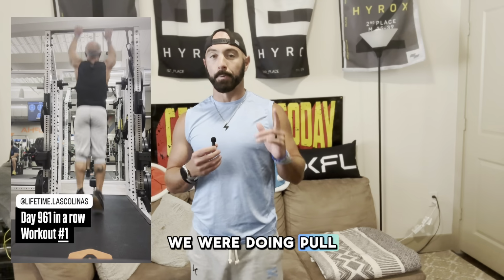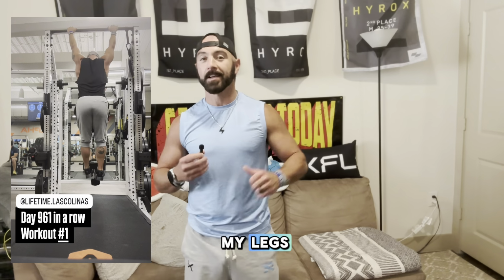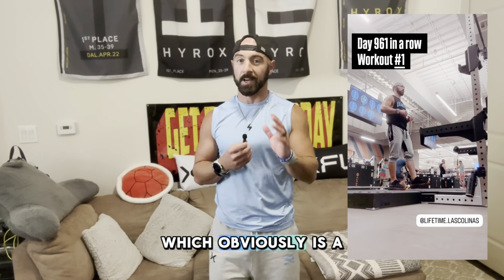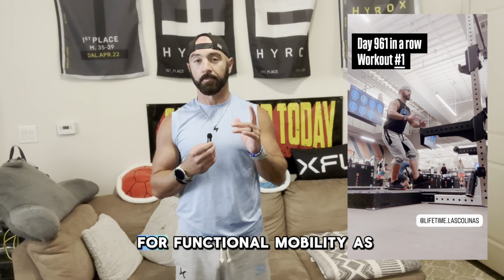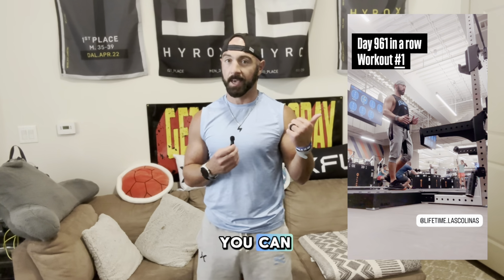Motivation Tips | Daily Fitness Vlog | 961 Days of Consistency!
Join me as I power through my 961st consecutive day of working out! 🚀 In today’s vlog, I’m diving into two intense workouts: an Alpha Strength class at Lifetime Fitness 🏋️‍♂️ and a 2,100-yard swim. Whether you're a seasoned athlete or just starting your fitness journey, I’ve got some valuable tips on how to stay motivated and keep pushing towards your goals.

In This Vlog:
A deep dive into my Alpha Strength class at Lifetime Fitness, perfect for building strength and power.
Highlights from my 2,100-yard swim workout, focusing on endurance and technique.
My top tips on finding motivation, even on the toughest days, to keep your fitness journey on track.
If you’re looking for daily fitness inspiration, triathlon tips, or just a burst of motivation, this vlog is for you. Let’s keep this momentum going together! 💥

Chapters:
00:00 Intro
00:25 Alpha Strength Recap
01:40 Swim session breakdown
02:40 Finding motivation

Keep pushing, and remember: every day is a step closer to your goals! 🚀💪